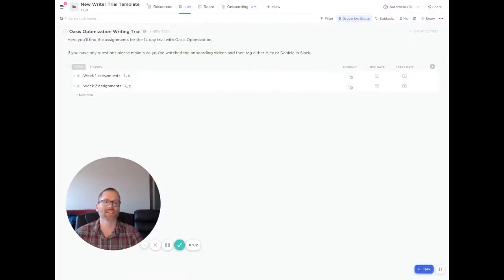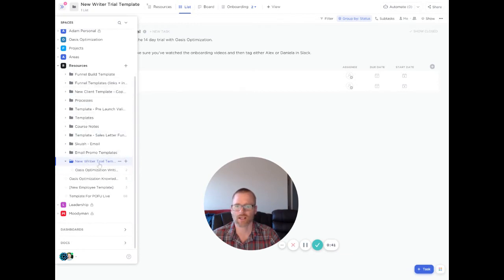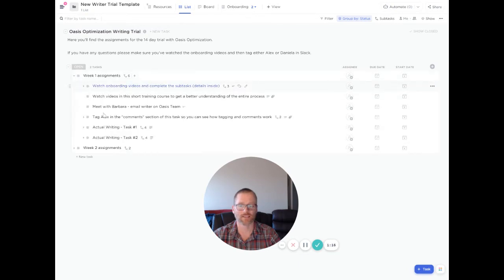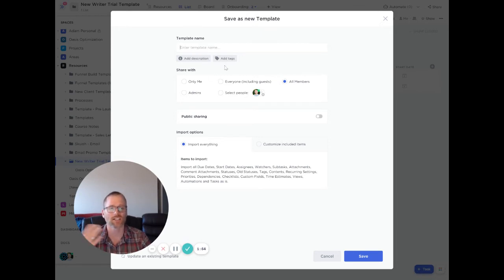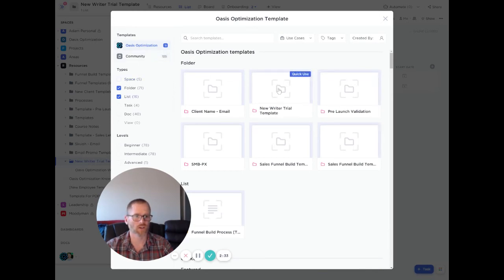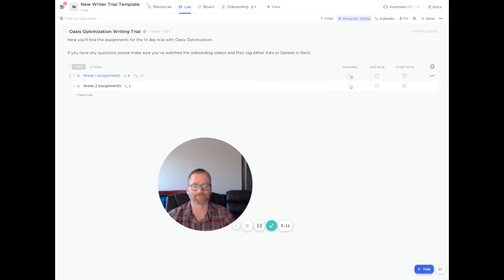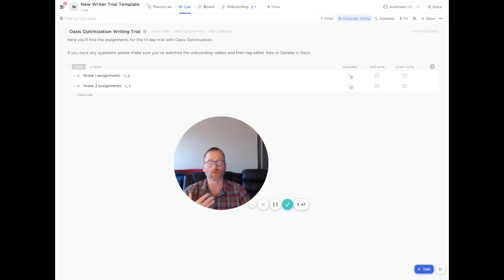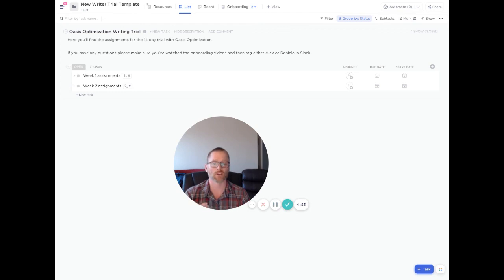How To Create A Template In ClickUp - Folders, Lists, Tasks & More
ClickUp is amazing but it can be tough at times when you're getting started to figure out where everything is at!

Templates are an area that you should be aware of and try out, they can save you so much time and effort while also making your projects more consistent in process and outcome.

Whether you're needing a templated Space, Folder, List, or Task, you can easily create custom templates that let you duplicate simple or very complex processes inside of ClickUp.

This can be great when working with outside people or organizations or for speeding up your own internal workflow.